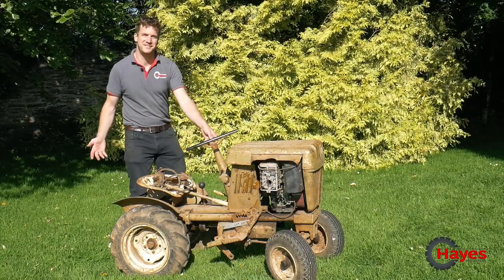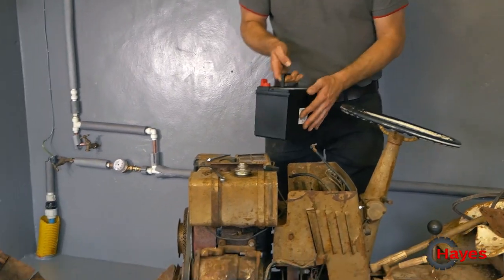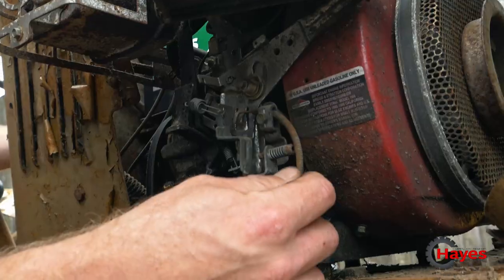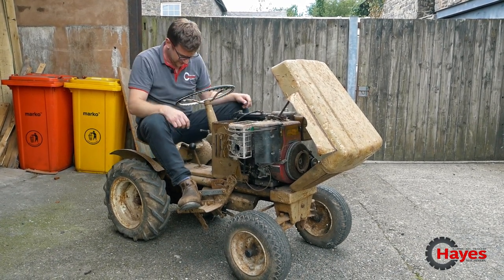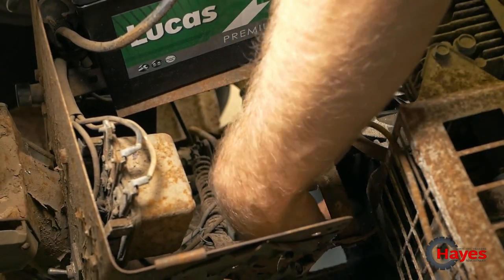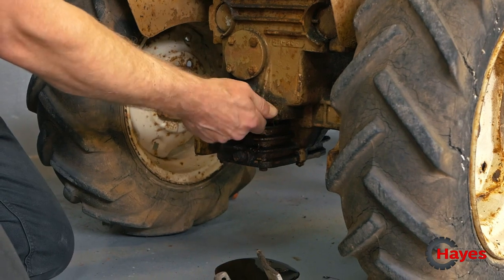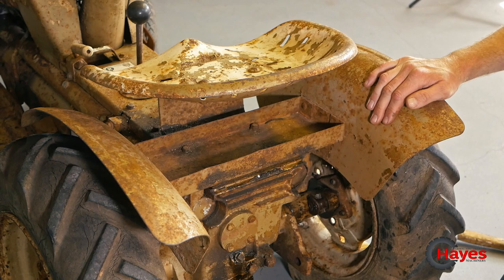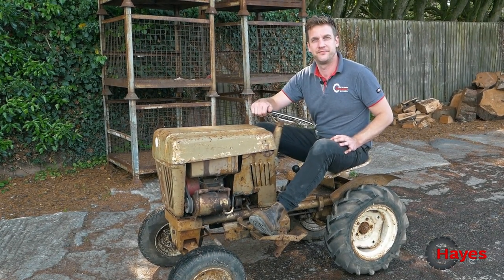1963 Bolens Husky 600 Lawn Tractor RESTORATION | Part 1 of 6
In this video we restore a Bolens 1963 Husky 600 Lawn Tractor! James tells us about the tractor and begins the restoration process. Will this rare find start or not?